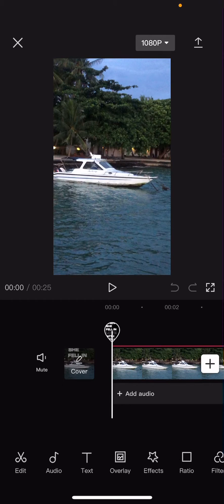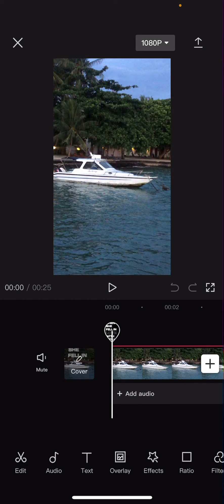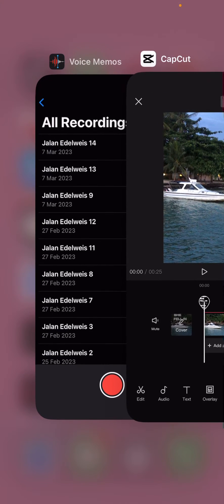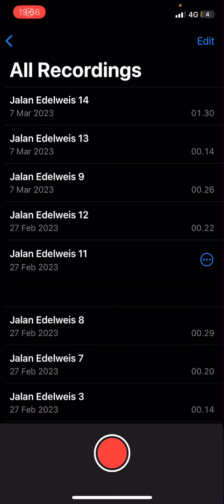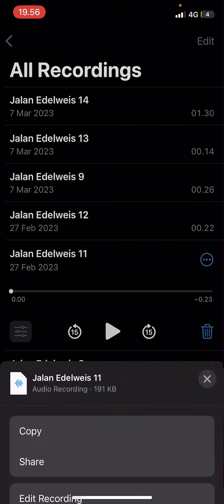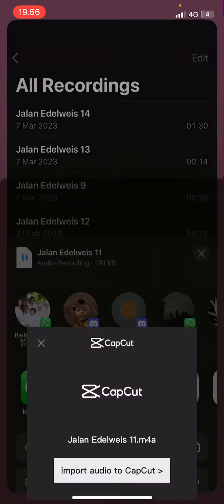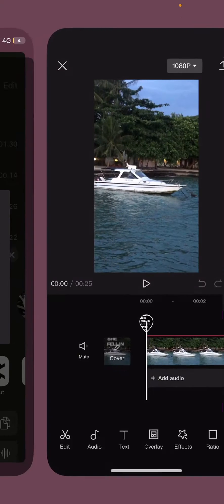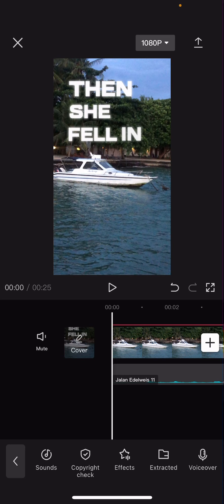How You Can Add Audio From Voice Memos To Your Videos In CapCut Mobile? NEW UPDATE 2023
Learn how you can add audio from voice memos into CapCut by watching this video.